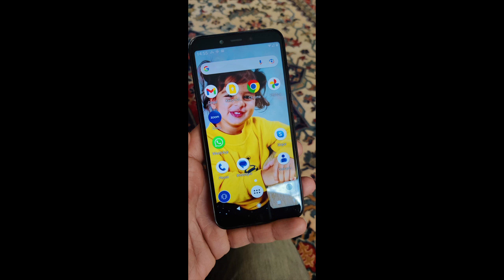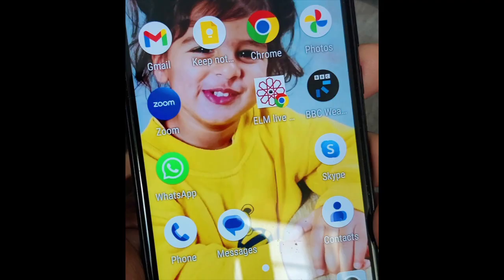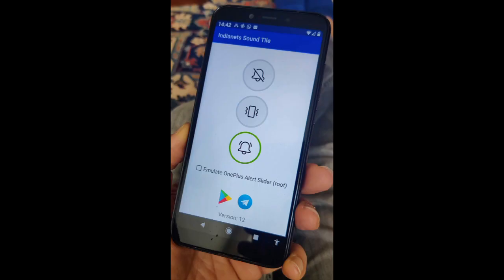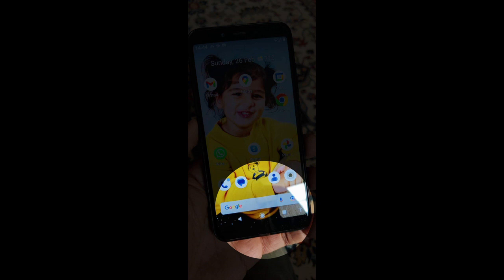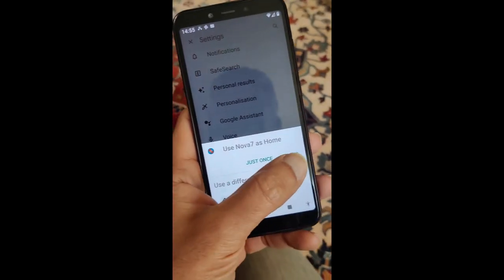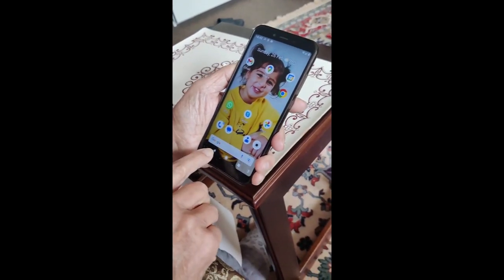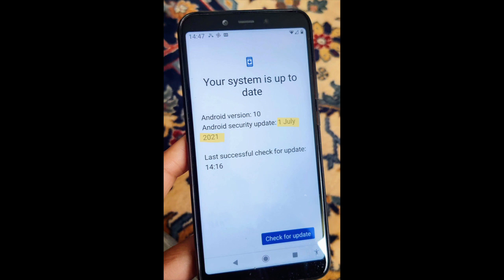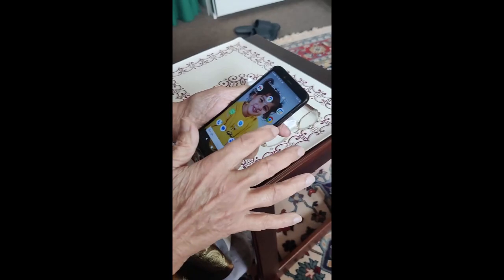Adapting Android Phone for Parents / Older People / Seniors / Elderly - March 2023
I go through some adaptations and changes made to an Android mobile phone that I got for my Mum. She is in her late 70s and English is not her first language. There are some challenges in her hand mobility too.

The main app she uses is WhatsApp, and a few adaptations surround use of that app.